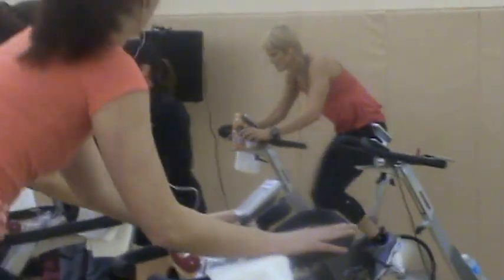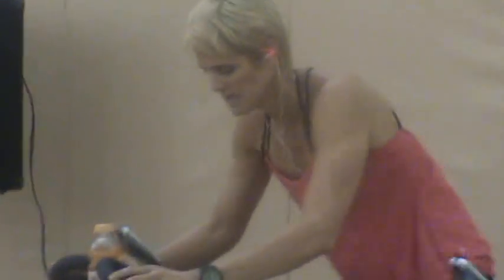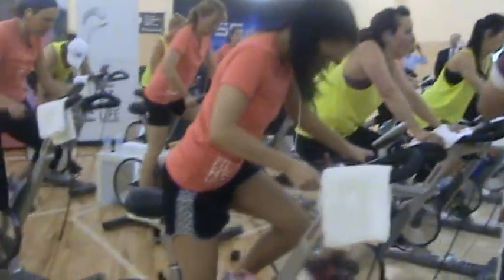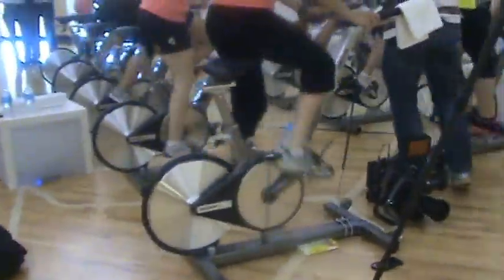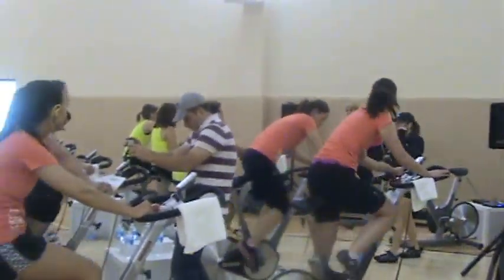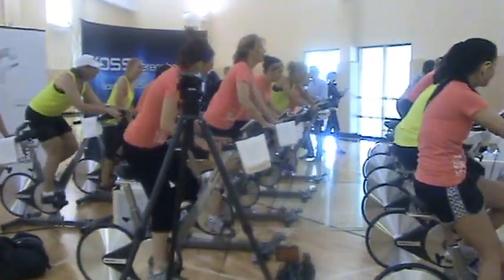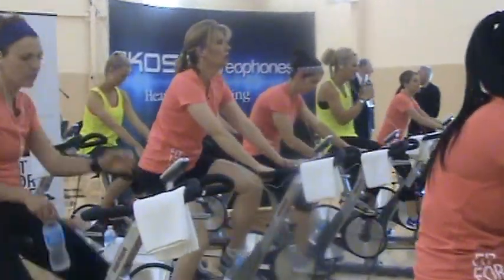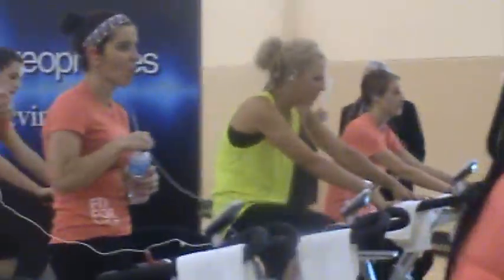Spin Class at the Dara Torres KOSS Event in WI